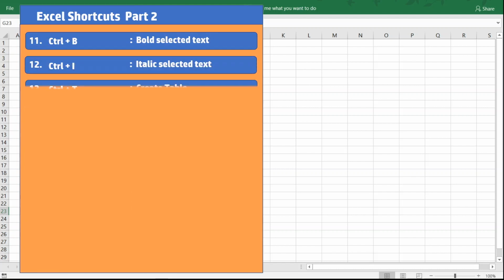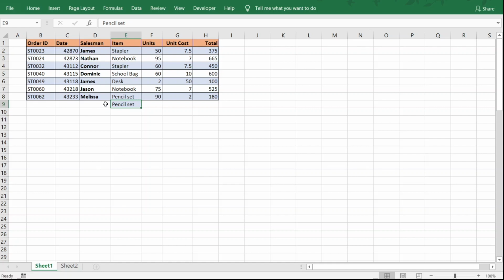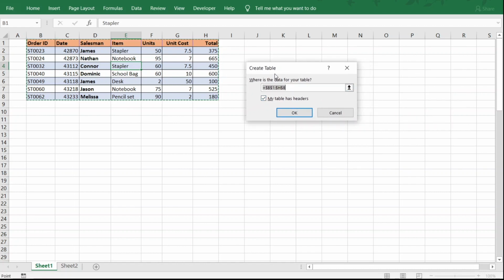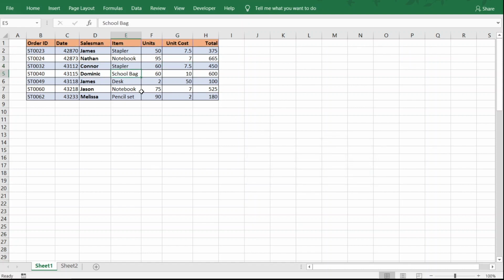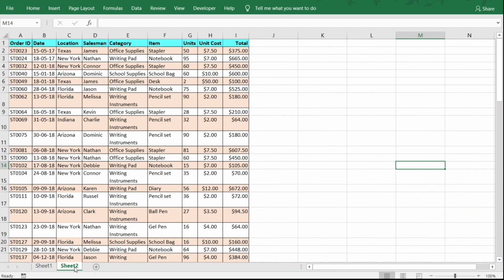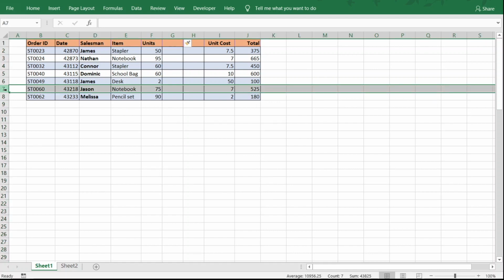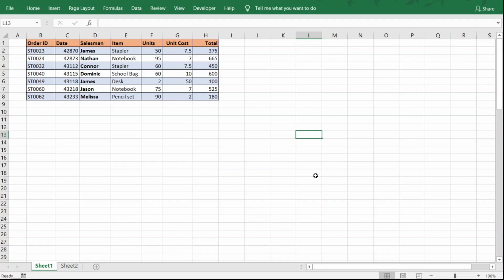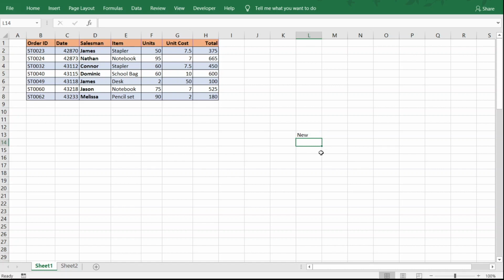Top 50 Excel shortcuts that can make you pro Part 2 | 10 shortcuts you need to master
Top 50 Excel shortcuts that can make you pro Part 2 | 10 shortcuts you need to master:  Shortcuts are effective tool to quickly complete a task which otherwise takes a long. These can help beginners as well as experts. This video series on Excel shortcut will cover all these shortcuts. In this 2nd video of this series I have taken up 10 more excel shortcuts. Watch this video and all the videos of this series so that you dont miss any of these shortcuts.

This shortcuts will work in all the versions of Excel.

This video lecture is part of the video series on Excel and it tools.

Let me know in comments below if you get to learn any new shortcuts covered in this video.